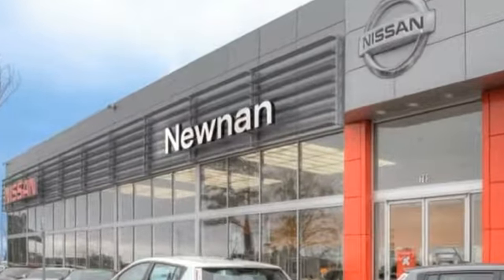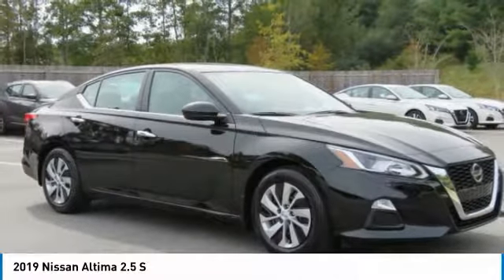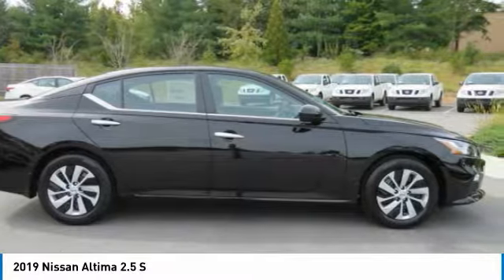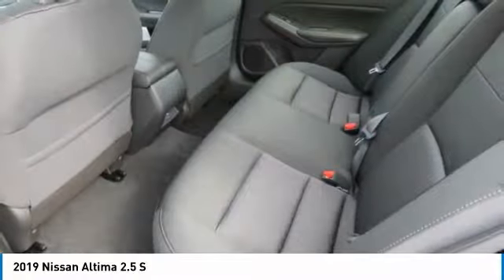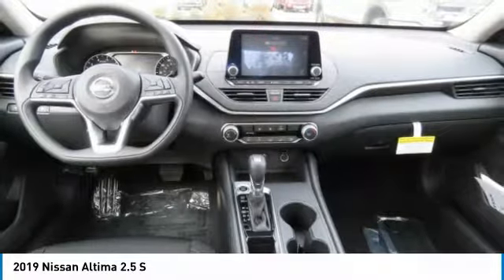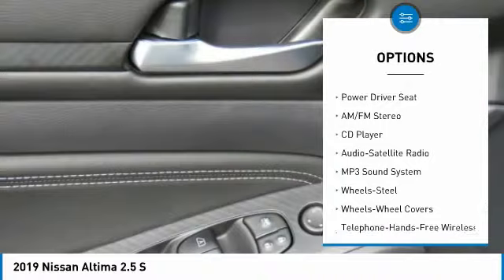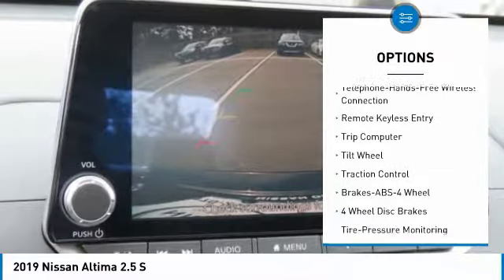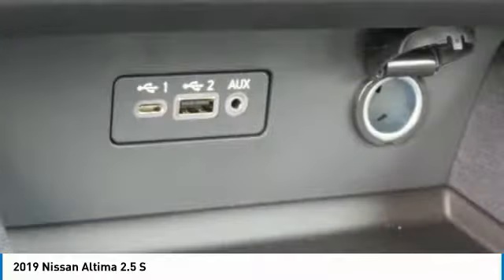2019 Nissan Altima Newnan GA KC115223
Recent Arrival! Super Black 2019 Nissan Altima 2.5 S FWD CVT with Xtronic 2.5L 4-Cylinder CVT with Xtronic.brbrbrWelcome to Nissan of Newnan where honest savings and a fully transparent sales process make buying your next new or Pre-owned vehicle easier that you could think possible. Everyone here at the store are here to assist you with each step in finding the perfect car for you. We have an extensive inventory of both new and used cars and we receive fresh shipments every day to keep up with our high sales volume. If you can dream it, we can provide it to you in a fast and efficient manner. We all strive to find the perfect car or truck that fits your needs and budget. With our Saturday service hours and Sunday sales team, we are always here to help. Call click or come on by the store today.